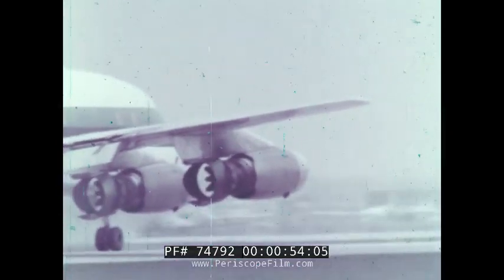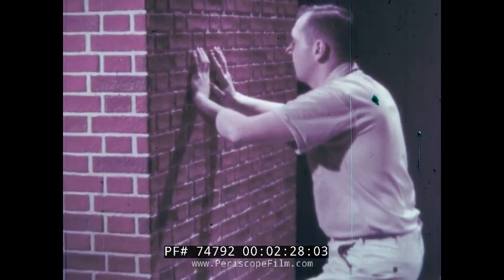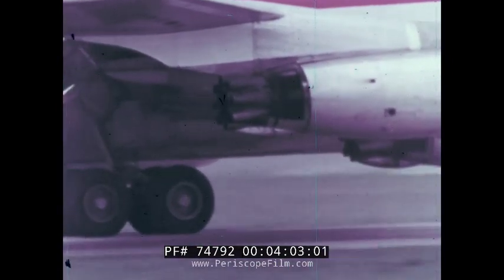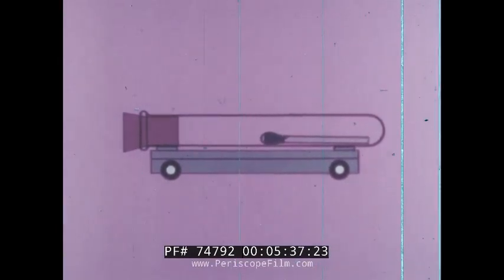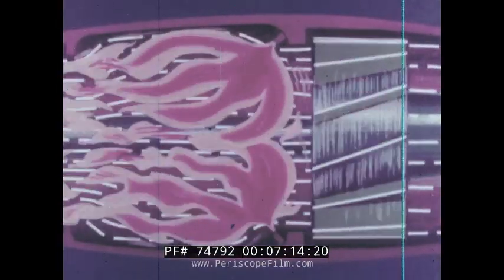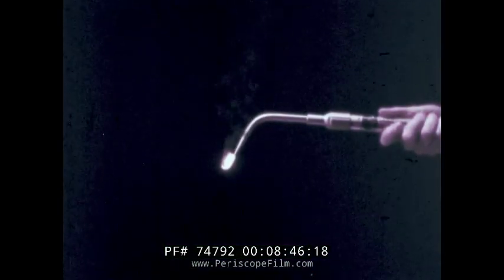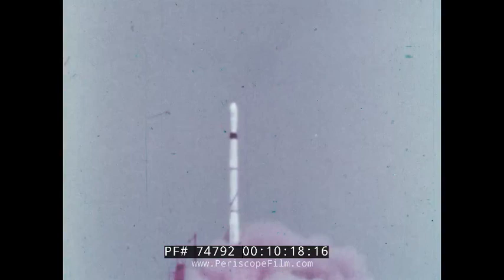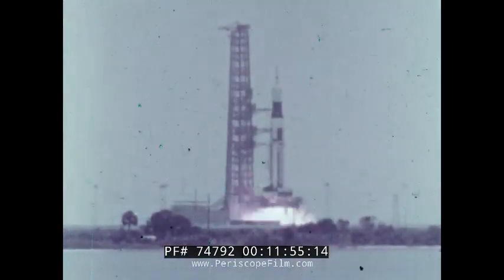HOW JETS AND ROCKETS WORK 1960s EDUCATIONAL FILM 74792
This 1960s educational film explains the operation of jet and rocket engines.  It uses simple physics demonstrations and animation to describe the concepts of reaction forces.  The various parts of a jet engine and rocket engine are described including the compressor, fuel injectors, turbine and burning chamber.